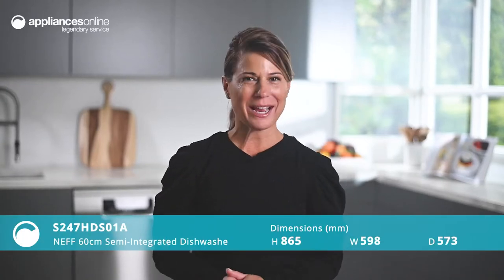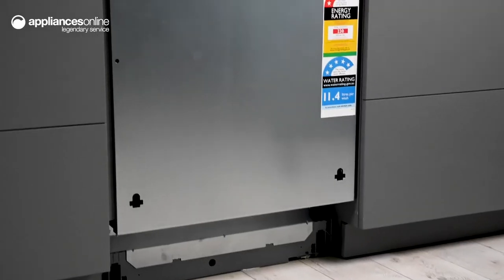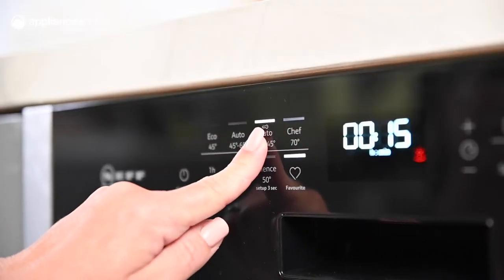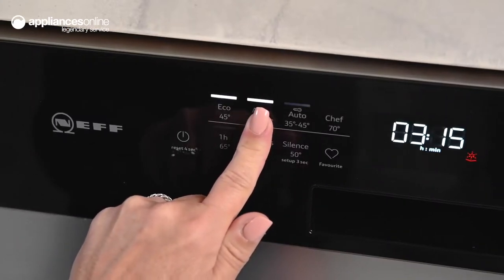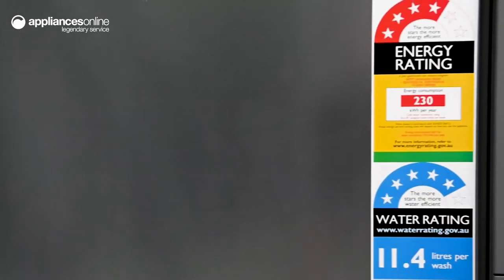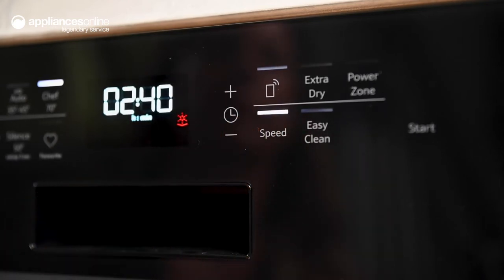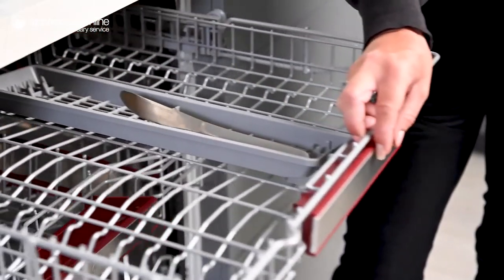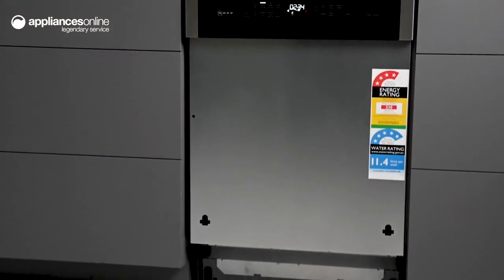Product Review: NEFF S247HDS01A 60cm Semi-Integrated Dishwasher